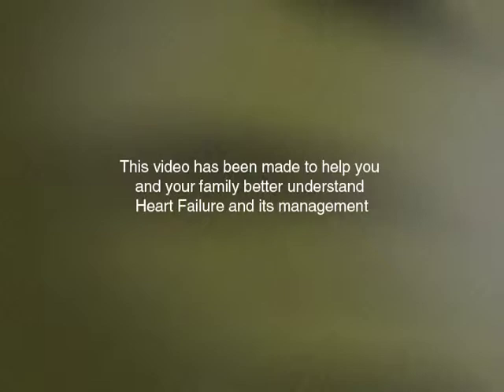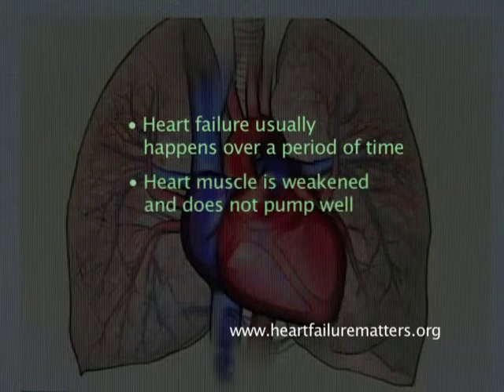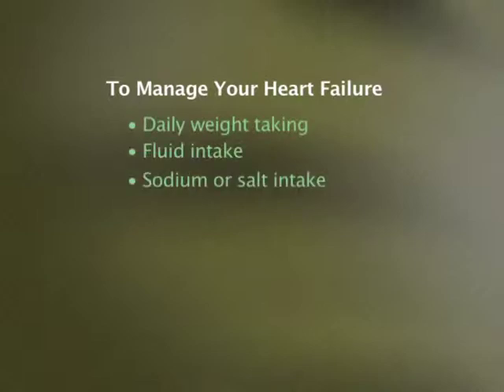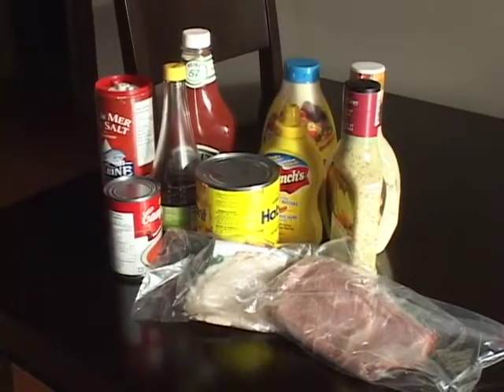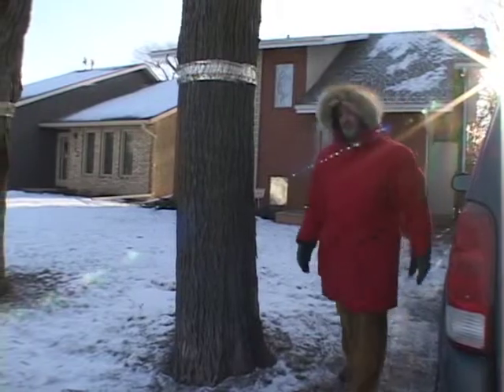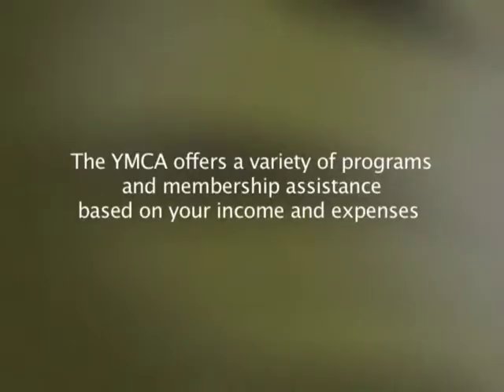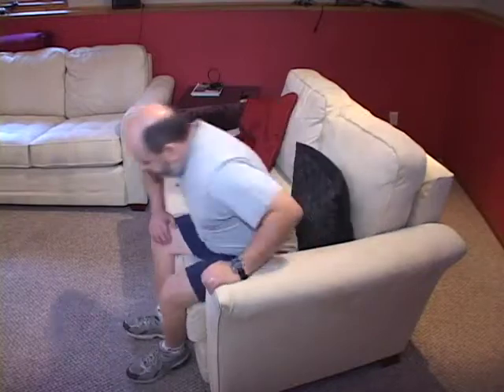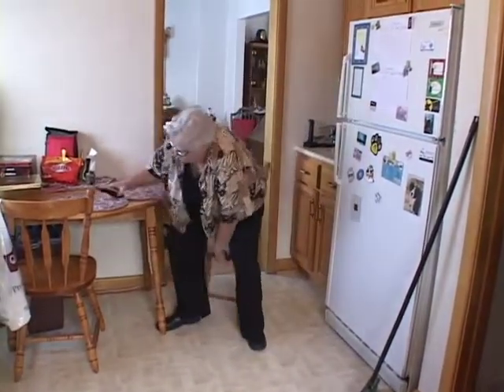Keeping The Beat With Physiotherapy - Heart Failure Edition ENGLISH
An English language version of the patient education video created by Rehabilitation Services at St. Boniface Hospital with support from the Karyn Globerman Endowment Fund and the St. Boniface Hospital Heart Failure Clinic, Winnipeg, Manitoba, Canada. Updated January, 2015.